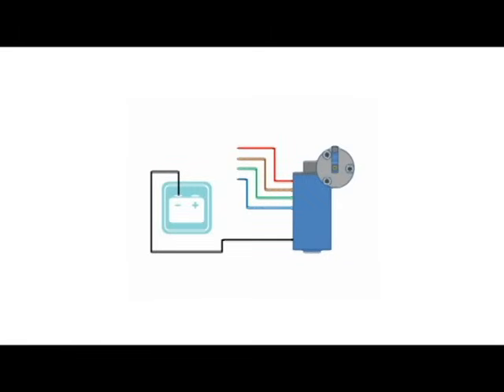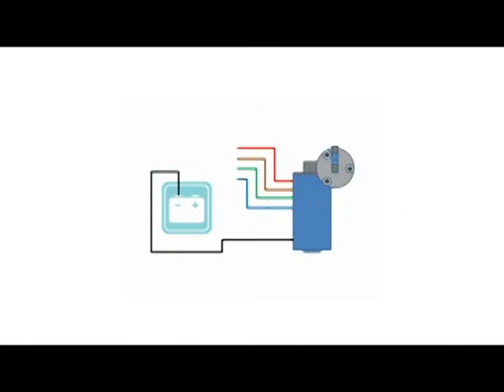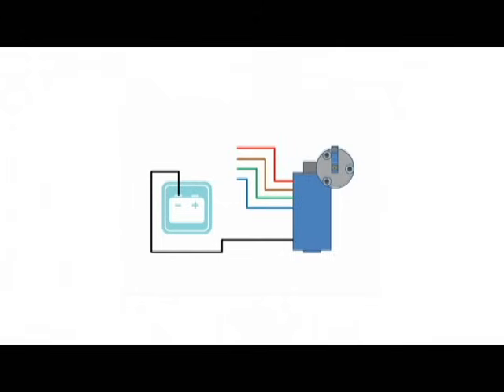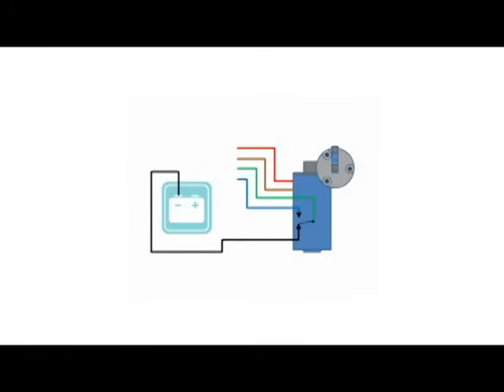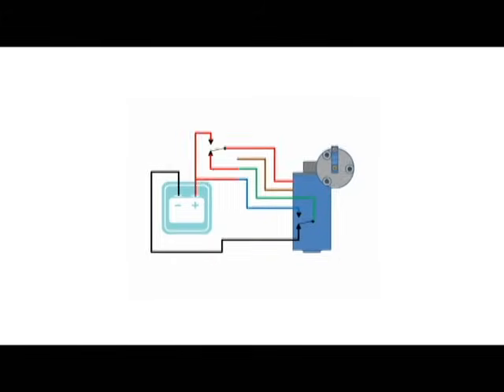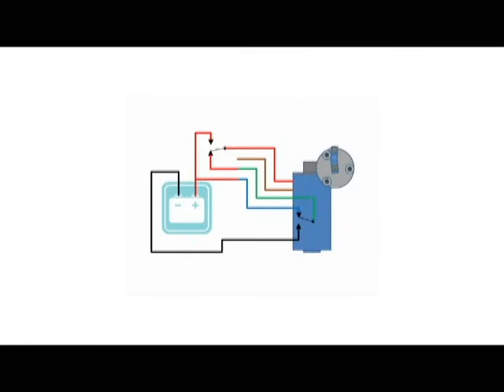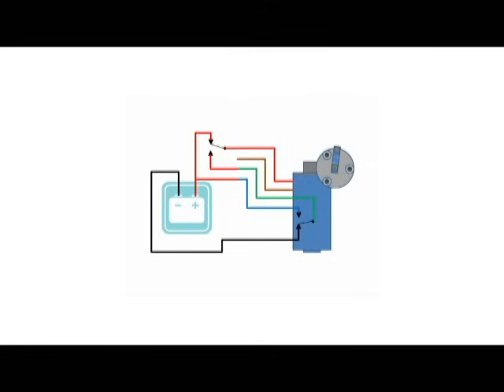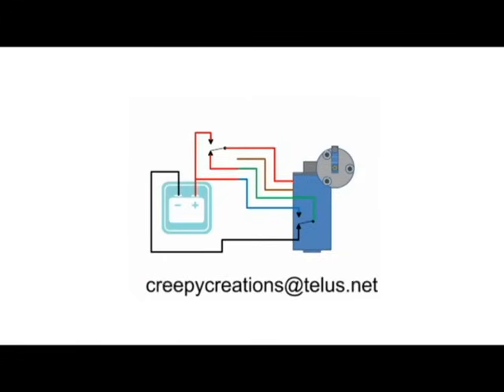Windshield Wiper Motor Wiring Tutorial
A short tutorial on how to wire up a windshield wiper motor, including the "park" feature. We use a LOT of these in our Halloween scares for our walk-through haunted house.